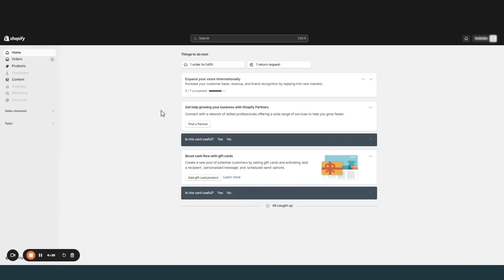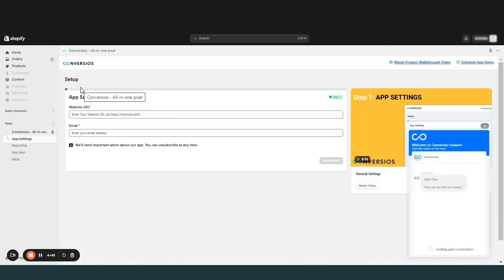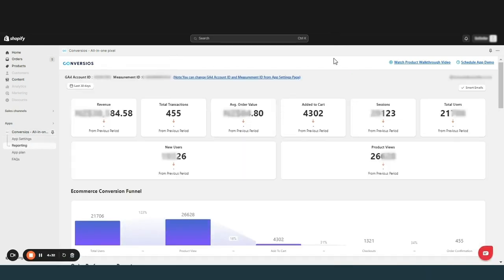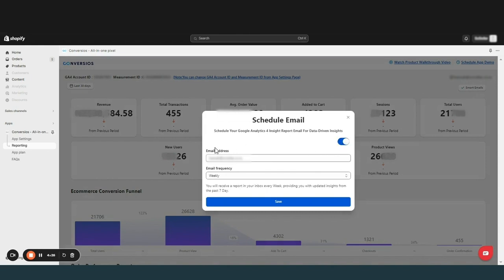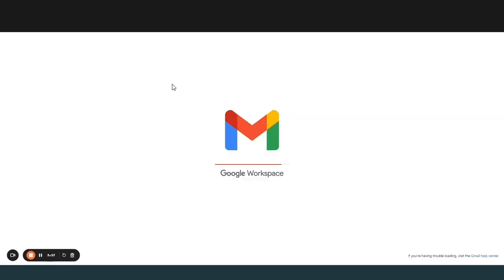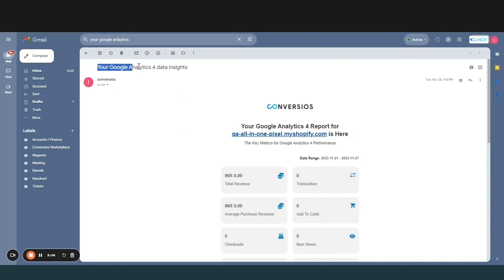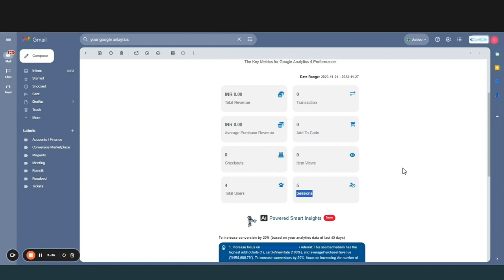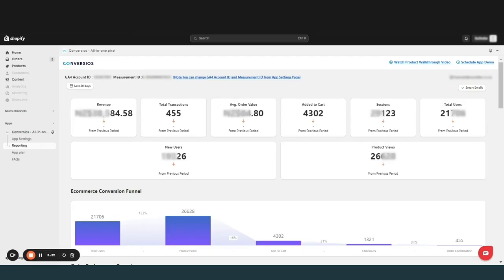Smart Email Reports for Shopify (Set Once, Stay Updated)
Most store owners don’t need more dashboards.
They need the right numbers, at the right time ⏱️📊

That’s exactly what Smart Email Reports deliver 📩✨

In this video, we show how to set up automated performance emails for your Shopify store using Conversios 🛍️ so your key metrics arrive in your inbox without manual reporting.

What you’ll learn:
✅ Enable Smart Email Reports in Shopify
🔗 Connect GA4 if it’s not linked yet
⚙️ Find and configure your email reports
📅 Set frequency + recipients
📈 Read the metrics that matter: revenue, transactions, users, and activity

Why it helps:
🧠 Stay updated without logging in daily
📉 Spot drops and trends early
🚀 Make faster, data-backed decisions

If you want clarity without constant checking, this setup is worth it ✅📬